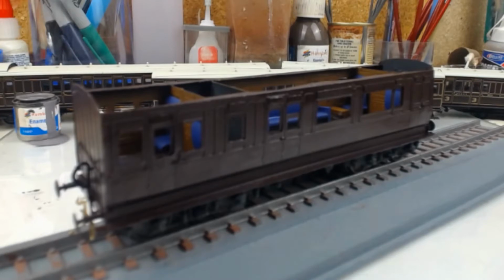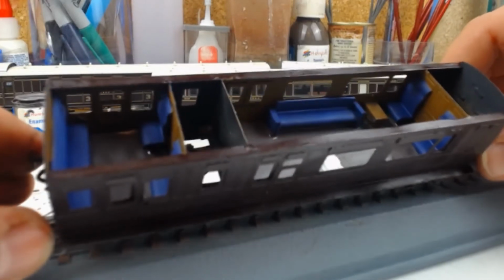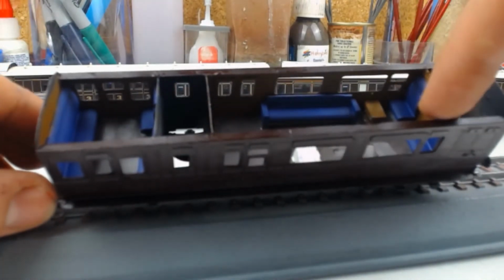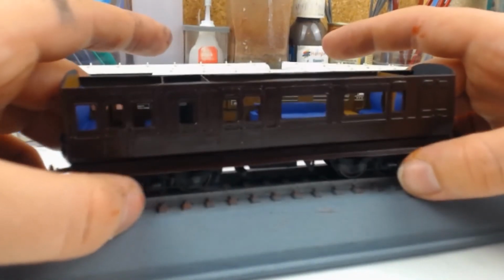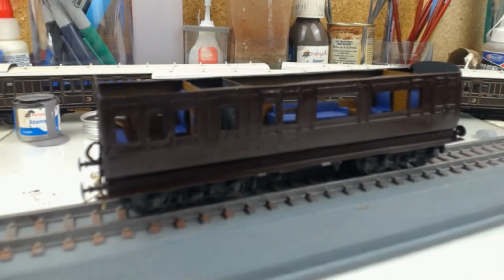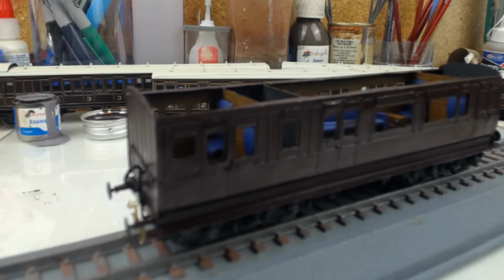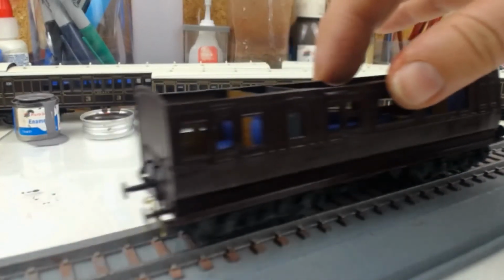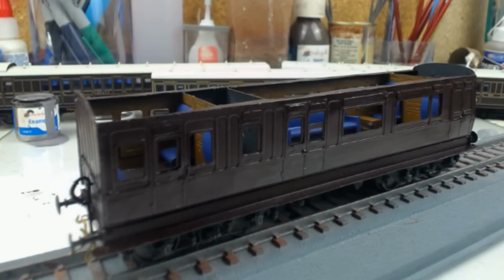Let's Build Review - Episode 93 SE&CR Invalid Saloon Painting and Details 14th February 2021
Hellllloooooooo everybody!!! This week we continued the SE&CR Invalid Saloon by Branchlines! We got the final few details in, and got the paint on! It looks like we will be working on something different this weekend, so make sure you don't miss it!! Hope you enjoyed!